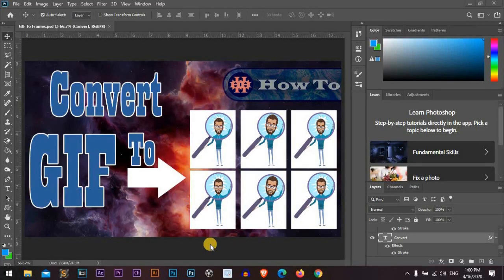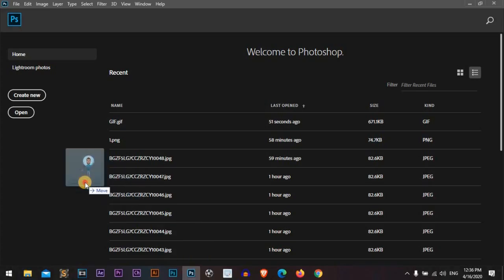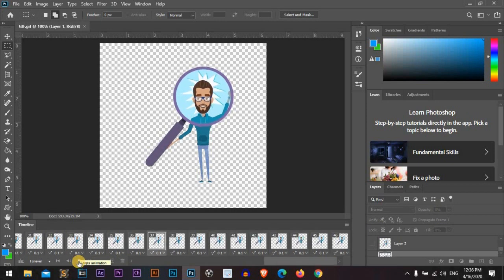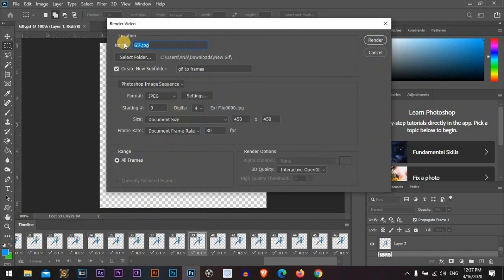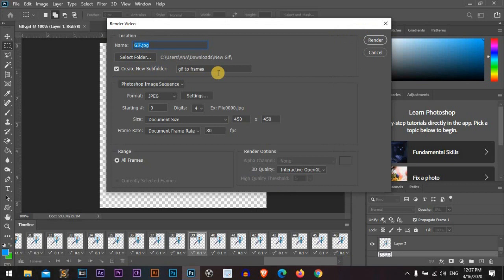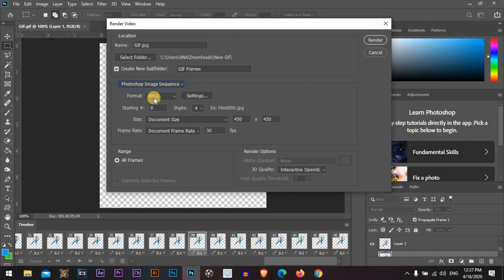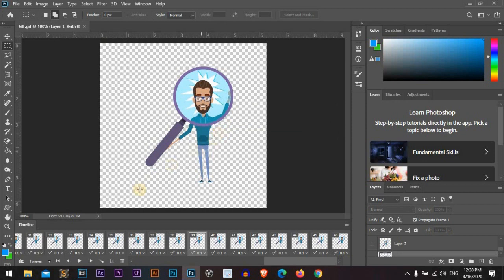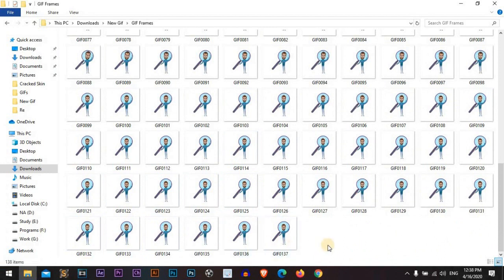How To Convert GIF To Frames ( Pictures ) in Photoshop CC 2020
Photoshop Trick that you must know! Convert GIF to Frames ( Picture ).
The Easiest and Fastest way to do it.